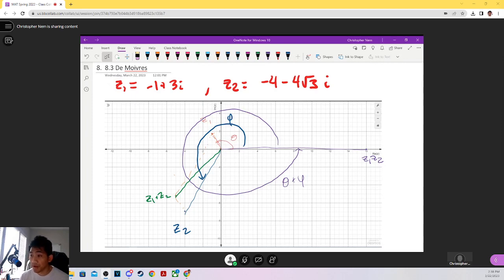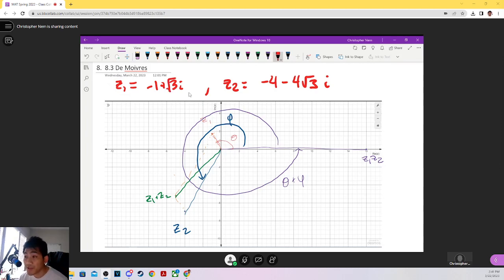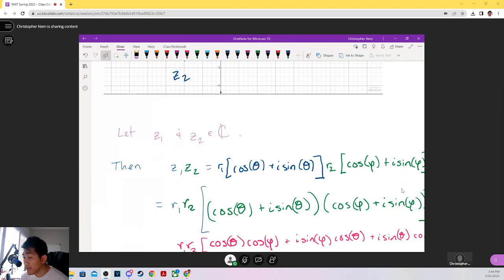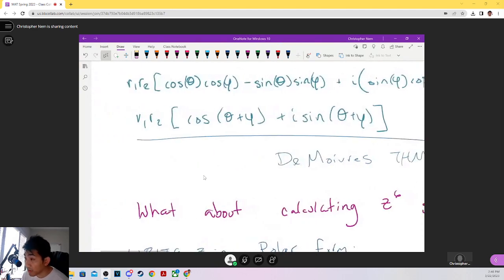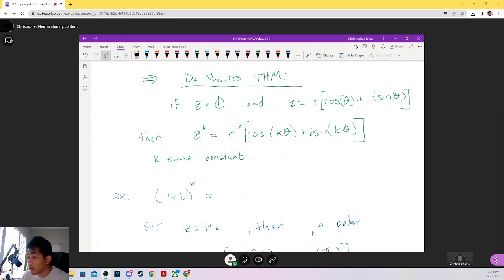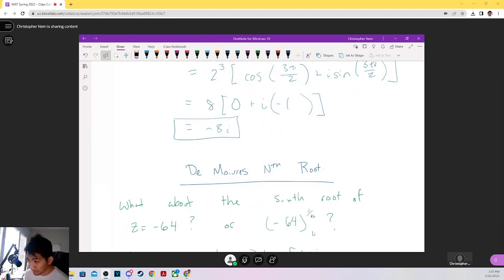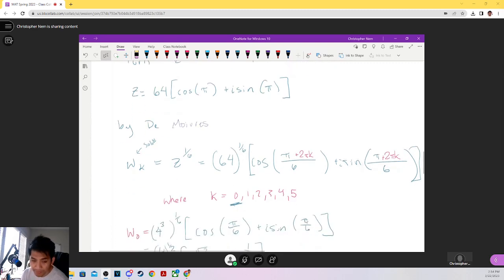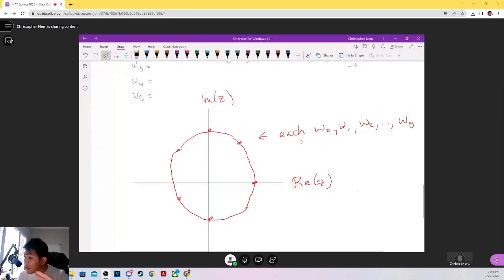8.3 De Moivres Theorem and complex polar